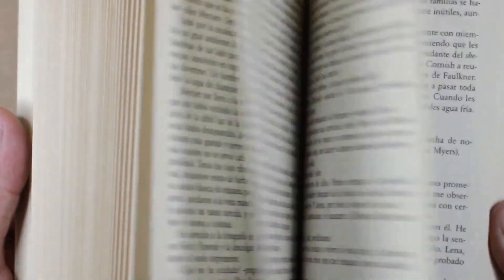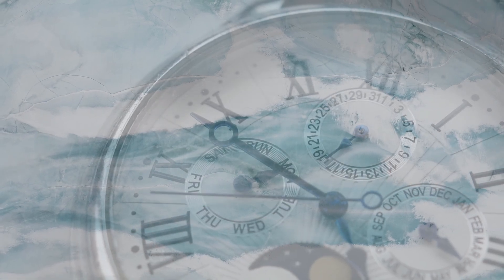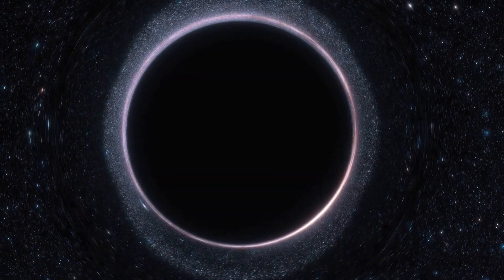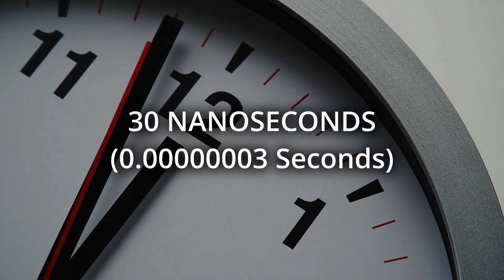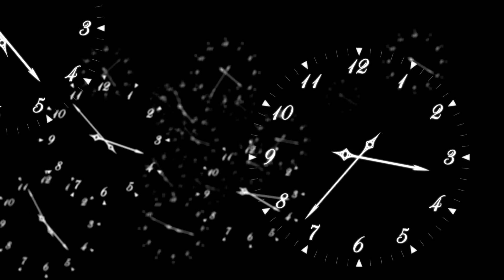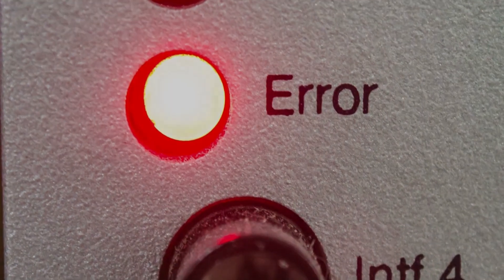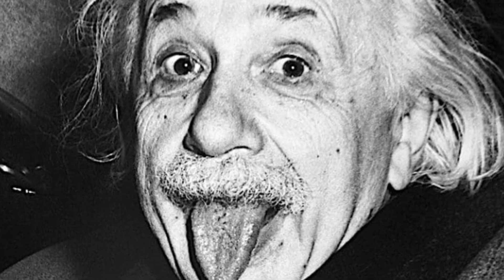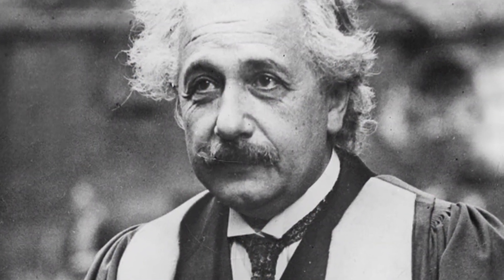The Truth About Time Dilation: Einstein’s Theory of Relativity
Have you ever wondered why time doesn’t flow equally for everyone? The concept of time dilation, rooted in Einstein’s theory of relativity, is one of the most fascinating and mind-bending phenomena in physics. In this video, we’ll explore the science behind time dilation, how it works, and the incredible ways it shapes our universe.

Imagine this: you’re standing still on Earth while someone else is traveling in a spaceship near the speed of light. For them, time slows down. Their seconds stretch into longer intervals compared to yours. From their perspective, however, time feels completely normal—it’s you who appear to experience stretched time. This seemingly impossible scenario is the essence of time dilation, showing us that time is elastic and relative to motion and gravity.

We’ll dive into real-world examples of time dilation, from astronauts experiencing slower time on the International Space Station to GPS satellites that require precise calculations to account for gravitational and velocity effects. Without these adjustments, modern navigation systems would fail, demonstrating how time dilation directly impacts our daily lives.

But it’s not just speed that affects time—gravity plays a major role too. The stronger the gravitational pull, the slower time flows. Near a black hole’s event horizon, time slows almost to a standstill for an outside observer. These extreme conditions reveal the sheer power of relativity and its implications for space exploration.

What about the famous Twin Paradox? We’ll explain how two twins, one traveling at near-light speed and the other staying on Earth, age at dramatically different rates due to time dilation. This paradox highlights the profound impact of moving through spacetime at different speeds.

Reaching near-light speeds presents its own challenges. As an object accelerates, its mass increases, requiring more and more energy to go faster. This makes achieving light speed physically impossible for anything with mass. Additionally, the dangers of traveling at such high speeds in space, where even tiny particles can cause catastrophic damage, remind us of the technological hurdles we must overcome to unlock the universe’s mysteries.

Time dilation isn’t just theoretical—it’s been confirmed through experiments with atomic clocks, satellites, and high-speed particles. From its origins in Einstein’s revolutionary theories of Special and General Relativity to its real-world applications and implications for space travel, time dilation challenges our understanding of reality.

Join us as we unravel the science behind time dilation, explain its real-life examples, and imagine its potential for the future of space exploration. Whether you’re a science enthusiast or just curious about the universe, this video will leave you with a new perspective on time itself.

Tags related to video:
time dilation explained
what is time dilation
Einstein’s theory of relativity
time and space physics
how time slows down
time dilation examples
GPS and time dilation
time relativity science
time dilation and gravity
physics concepts explained
time dilation real-world uses
theory of relativity simplified
time dilation in space
time travel science
why time changes with speed
relativity theory and time
how gravity affects time
time dilation experiments
space travel and time dilation
black holes and time dilation
understanding spacetime
time slowing near black holes
real-world examples of relativity
physics of time dilation
how satellites experience time
Einstein’s theories simplified
gravitational time dilation
science of light speed travel
relativity in everyday life
applications of time dilation
why time flows differently in space
how time dilation is proven
traveling close to the speed of light
explaining the twin paradox
how time behaves near black holes
understanding spacetime curvature

Credits to artist of music used in video:
Horizons by Scott Buckley   / scottbuckley

Snowfall by Scott Buckley   / scottbuckley

Undertow by Scott Buckley   / scottbuckley